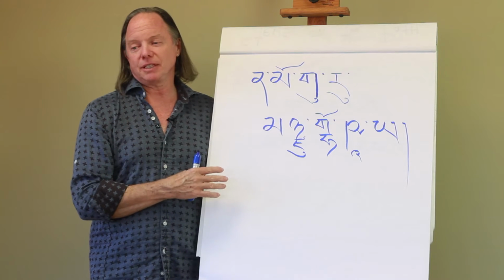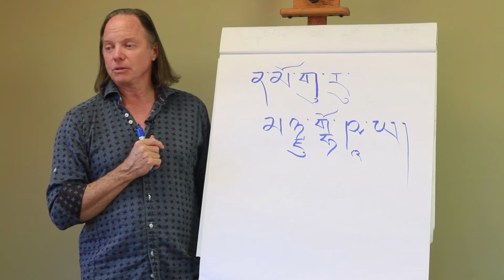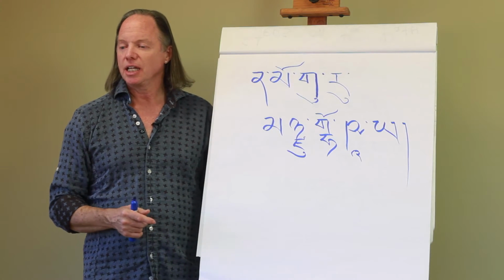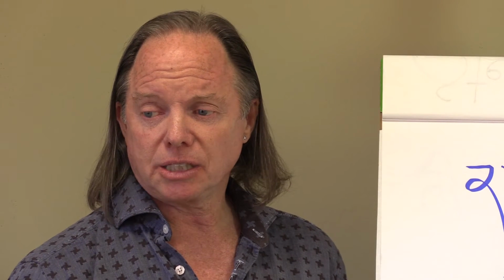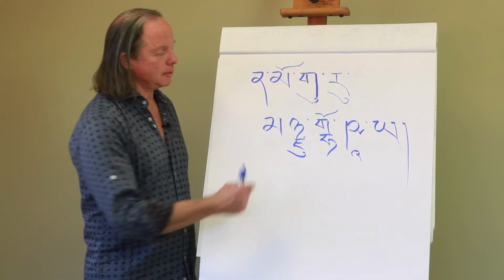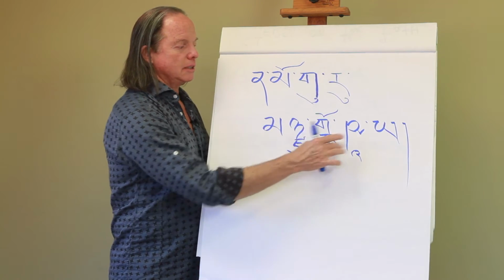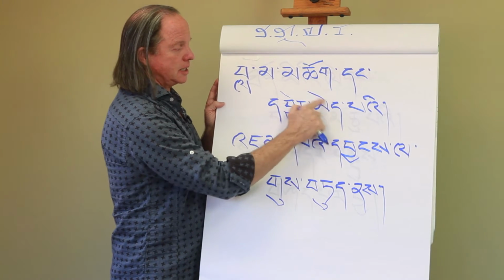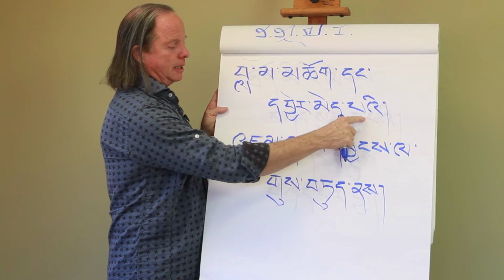Series 3 Tibetan Grammar Class 2 - LEARN TIBETAN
Geshe Michael continues teaching the introduction to Lekshe Junwang, a series of verses that teach Tibetan grammar.